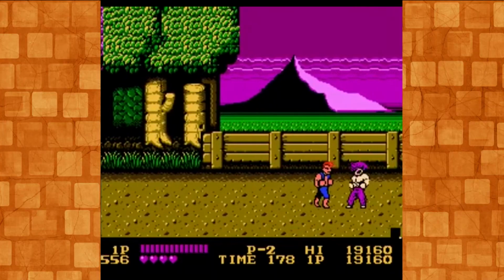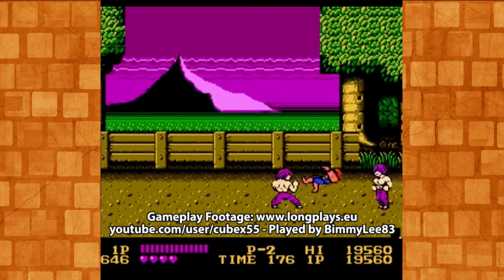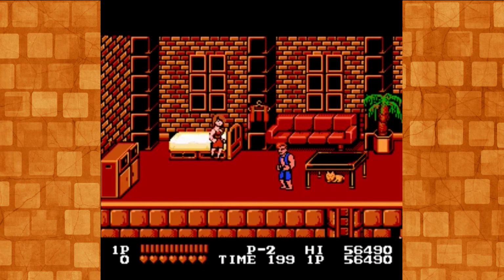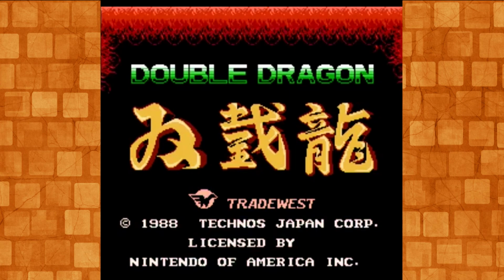Double Dragon | Joe Played This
Episode 7 // Joe reviews what's perhaps the greatest beat 'em up game for the NES: Double Dragon!

Special thanks to Chris Kline, aka "vertexguy" for allowing me to use his amazing remixes. It's fantastic!

Played by BimmyLee83